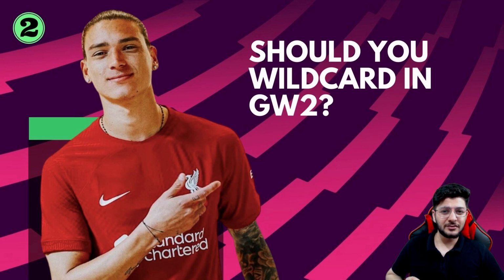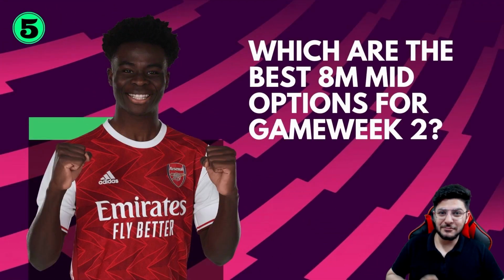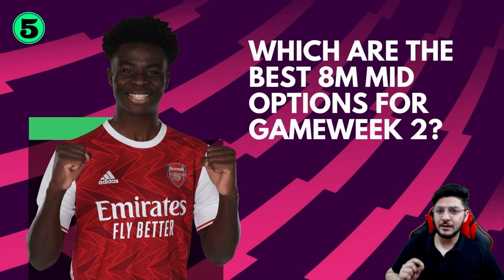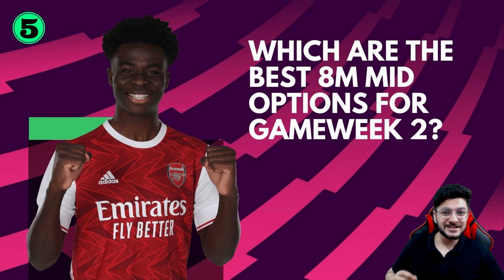Last Minute FPL Tips | Gameweek 2 | Fantasy Premier League 2022/23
In this video, I talk about some last minute tips including Gameweek 2 Dilemmas like Haaland vs Salah captaincy, Man City MIDs to target, Wildcard & saving transfers, Best 8m MIDs to target for GW2 and much more!

Video Timeline
0:00 - Intro
0:23 - What to do with Harry Kane?
2:58 - Should you Wildcard in GW2?
4:28 - Which Man City midfielder to go for?
6:38 - Is it worth saving a transfer this week?
7:53 - Which are the best 8m MIDs to have in GW2?
10:08 - Who should you captain - Haaland vs Salah?
13:23 - Outro
Gameweek 2 Content

Show us your love by supporting the channel
We would really appreciate that!!!
Previous Insanely Football Mini-League Winners
🏆 2020/21 - Akshat Jaiswal
🏆 2021/22 - Mazin Shaikh
About Insanely Football

Insanely Football is here to give you the BEST Football experience ever.

- Fantasy Premier League: Get weekly FPL tips and updates for the FPL 2022/23 season. :)

In-depth analysis of our FPL team each week along with the most effective weekly transfers. We also talk about the best players to watch out for every week along with differentials and the Top Captain Picks for each gameweek. You wouldn't really have to wander around anywhere else. Make sure you check out our Fantasy Premier League 2022/23 Pre-Season playlist for all the good FPL tips and tricks for the new season. My FPL rank last year was 16K and hopefully, we can reach the top 1K this time around.

- Transfer News and Updates: Catch up with all the latest news and major happenings in the Premier League and around the world with our 'Confirmed Transfer News and Rumours' series. This will include all the transfer news, new signings, and deep dive into how different Premier League teams will line up at the start of the season.